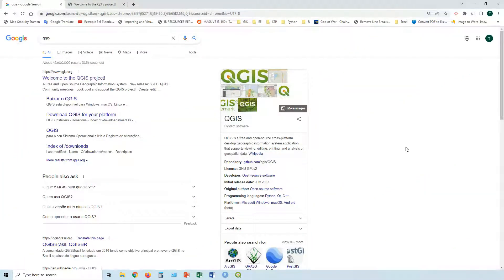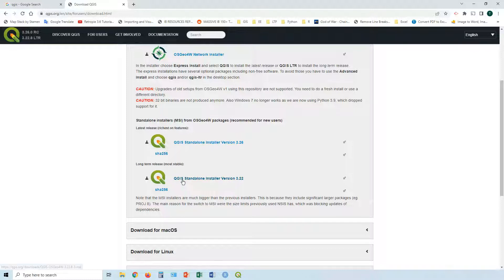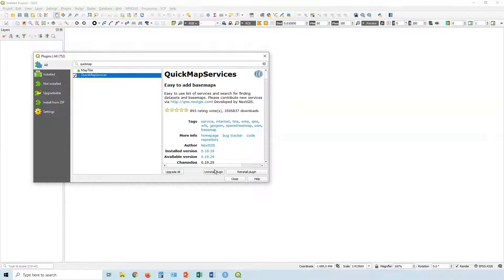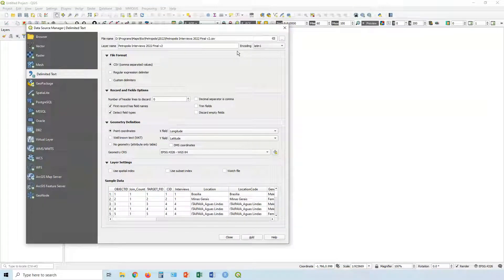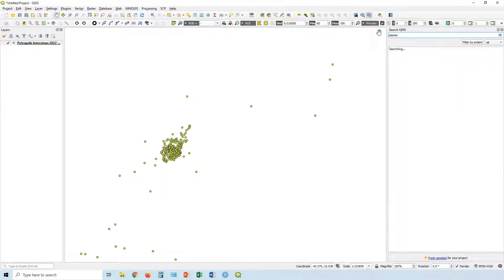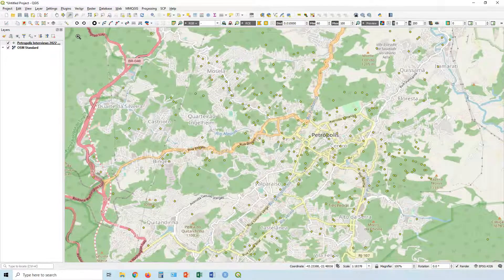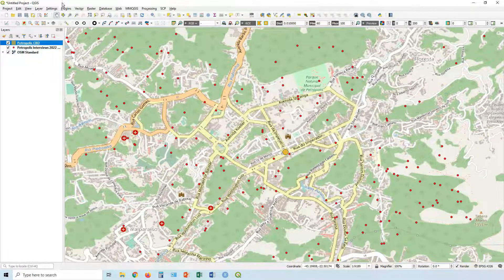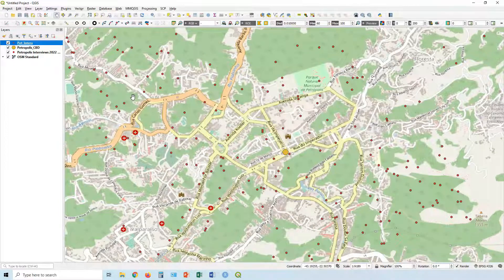QGIS - Quick Guide 01: Installing and adding plugins and data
A quick introduction to QGIS, including installation, setting up some plugins and adding different forms of data including csv, shapefiles and geopackages.